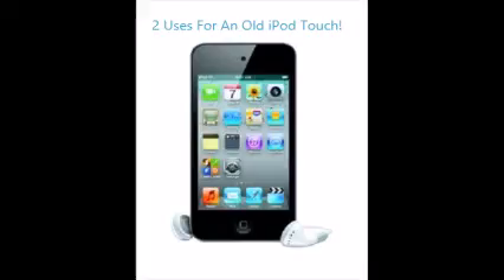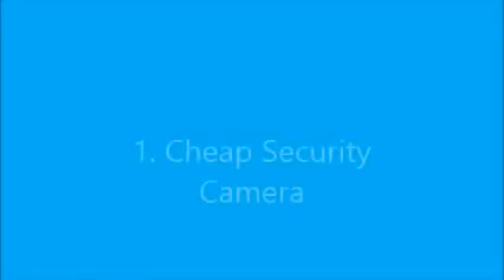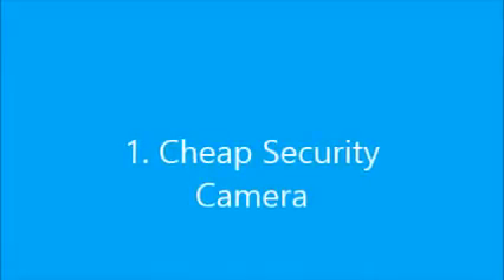2 Uses For An Old iPod Touch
Link to apps used:
AtHome Video Streamer:

This is 2 Uses for an Old iPod Touch.